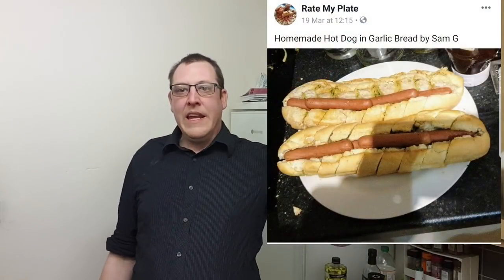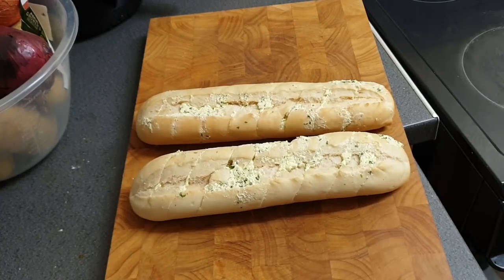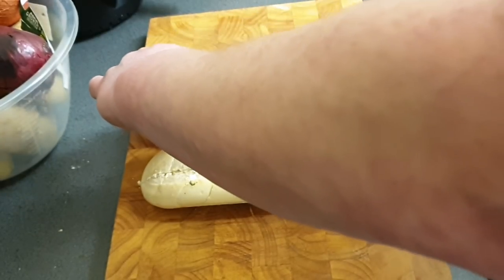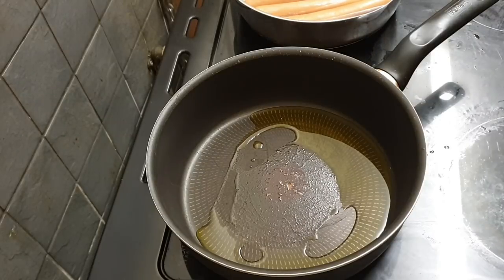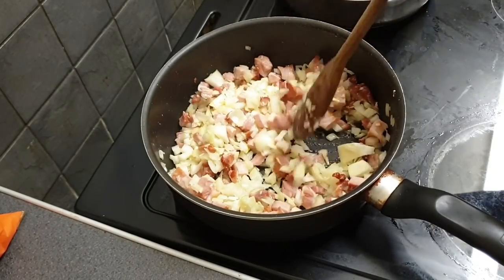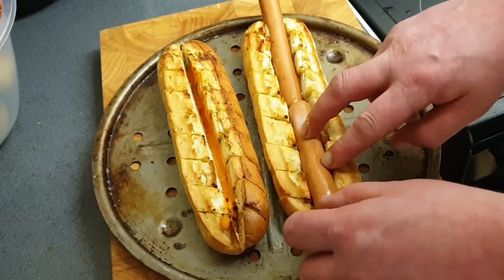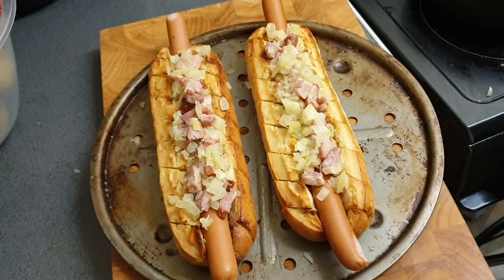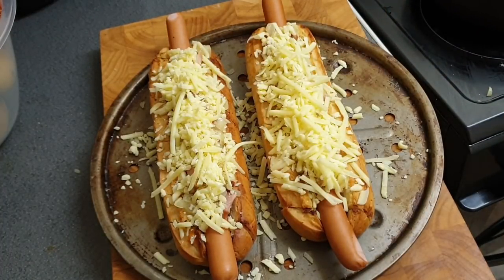Garlic Baguette Hotdog | The Ultimate Hotdog Recipe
So this was inspired by a post I seen on Facebook on a group called Rate my plate
Not sure I got the link right but if you search it you will find it lol.
It consisted of Garlic Baguette's, Hotdogs, Onions, Smoked Bacon (Diced) And Grated Mild Cheese.
All cooked to loving perfection lol.

And until next time I fuckin love ya xxx